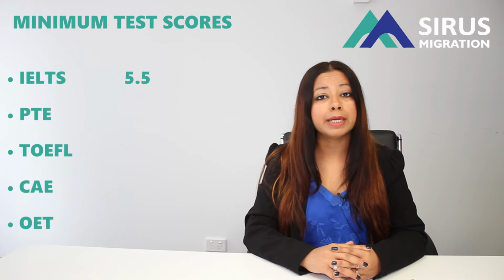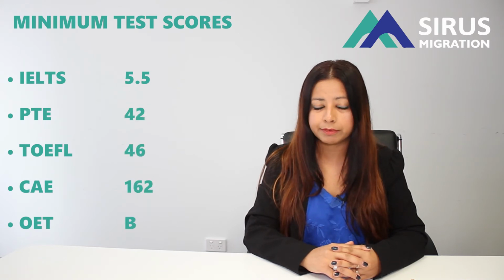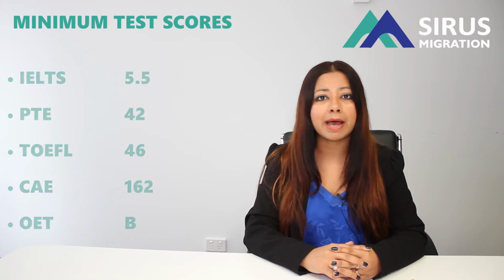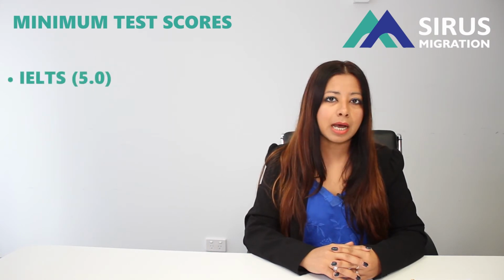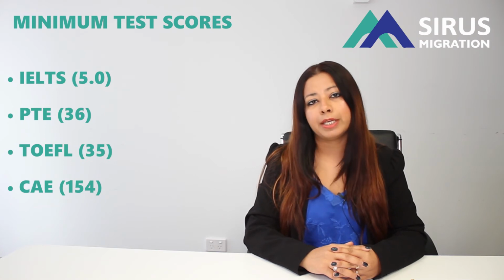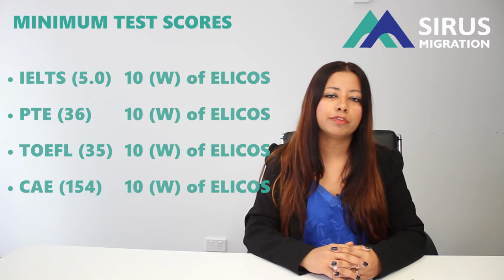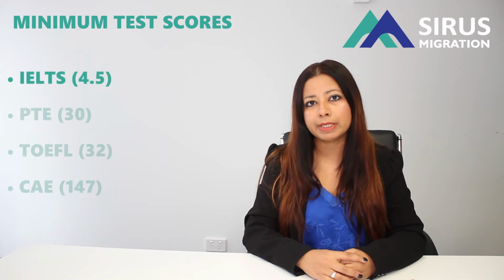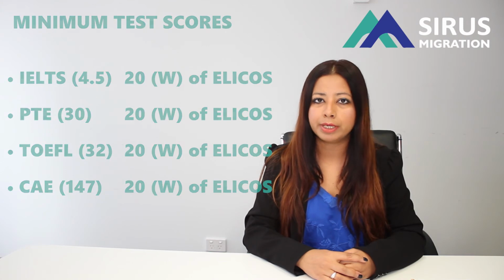ENGLISH LANGUAGE TEST FOR STUDENT VISA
In this video, we take a look at 'Language Tests for Student Visas'. We explain what your options are and have some helpful tips.

📍 Level 8/344 Queen Street, Brisbane, Queensland

Remember that you can join our Facebook group of International Students in Australia to find more useful information about migration and meet other people in a similar situation.

The information provided in our videos is general information and is for educative purposes which are only valid when it’s first published. The content does not constitute legal advice or recommendations and should not be relied upon as such. Appropriate advice should be obtained from a Registered Migration Agent in actual situations.

(MARN 1800859)